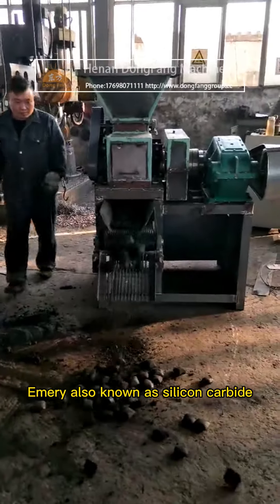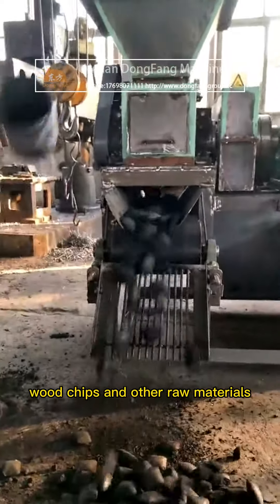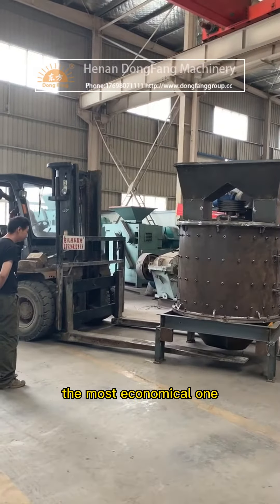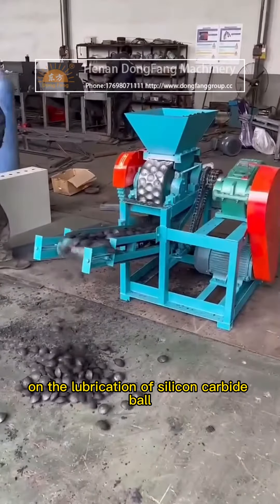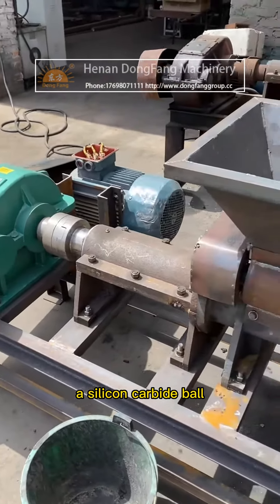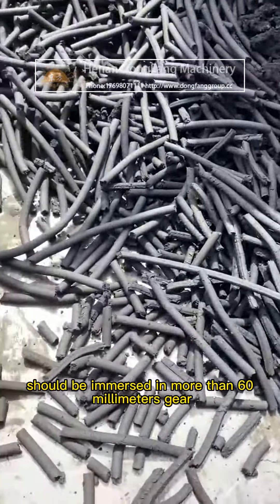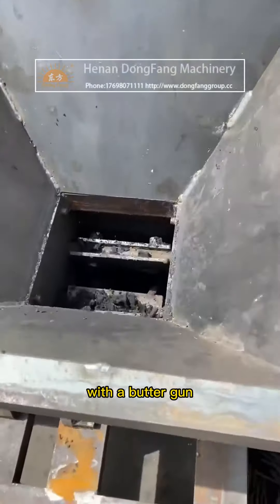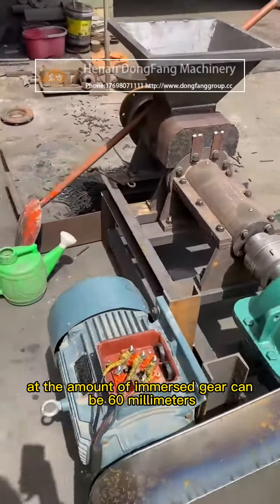Talc powder, talc ore, clay talc powder, clay talc ore, clay talc ore